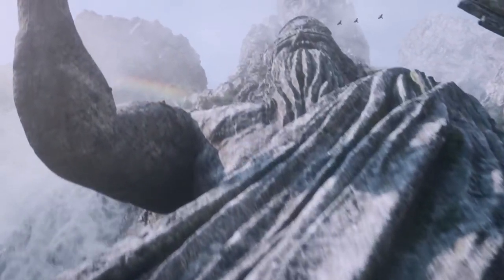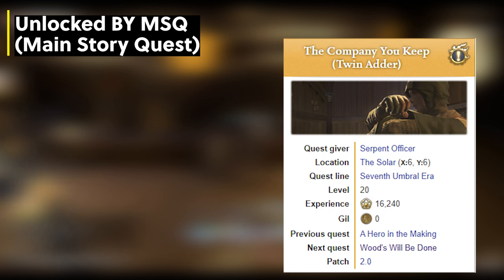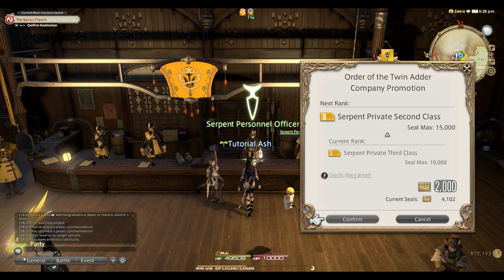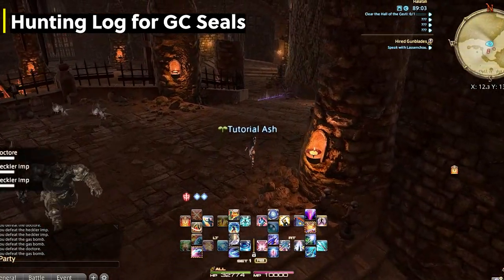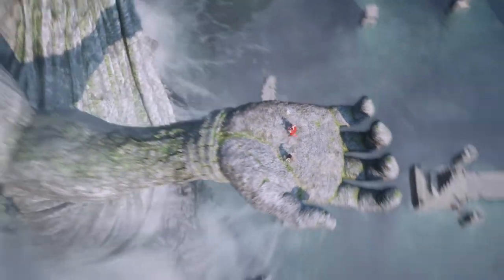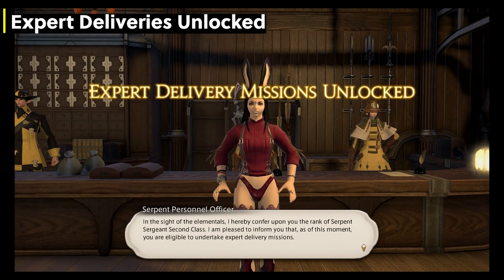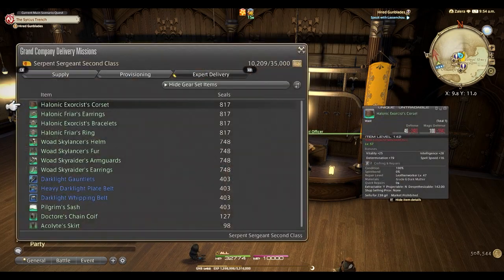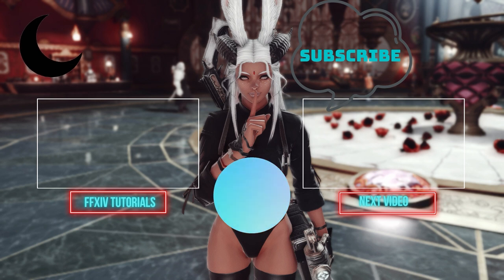FFXIV Grand Company Seal Farming Guide! (Easiest Method!)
The easiest farm method for getting Grand Company Seals or often referred to as GC Farming.

About:
Stefan Ash FFXIV will be talking about ffxiv hunting log rank 1, ffxiv hunting log rank 2, ffxiv immortal flames hunting log, ffxiv grand company hunting log rank 2 and ffxiv grand company hunting log rank 1 in this video. We will talk about FFXIV grand company farming guide for GC Seals or GC Seal Farming Guide. This is super important to start doing as its a easy farm method for no extra work.